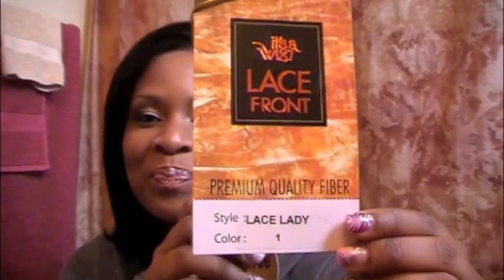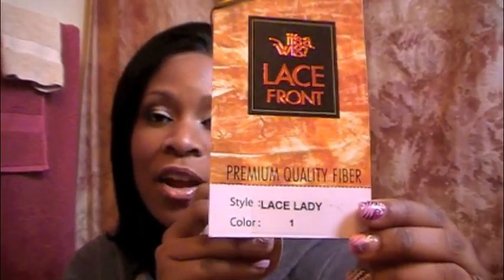MAKEUP &LACEFRONT WIG OF THE DAY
I hope like. God bless!